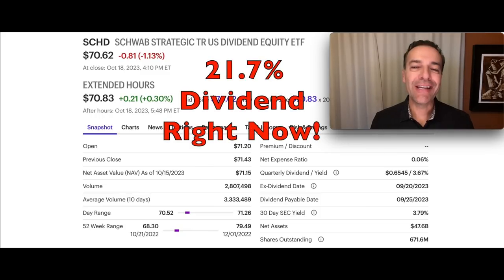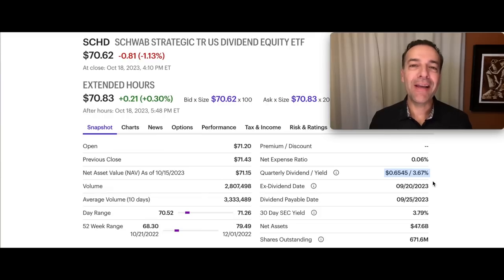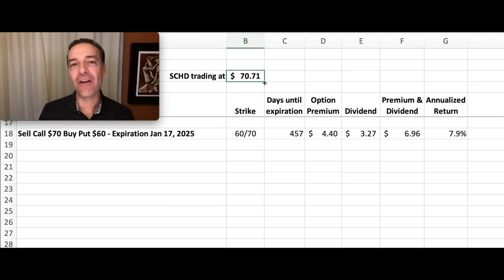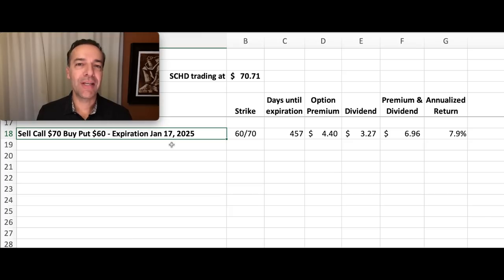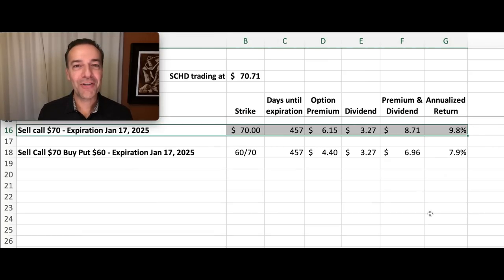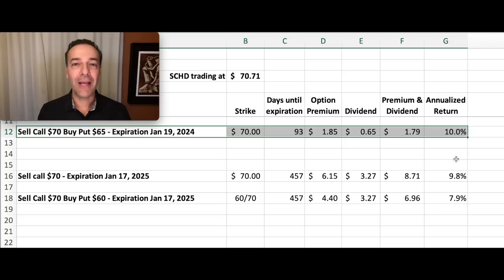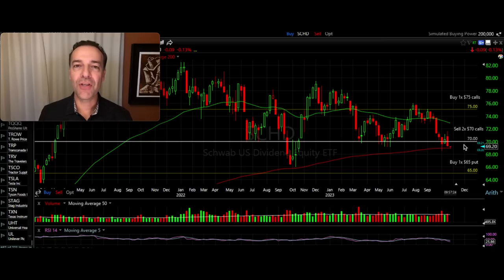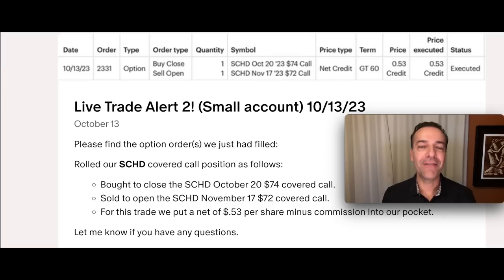SCHD 21.7% Dividend: The Ultimate Step-by-Step Guide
👉 Seeking Alpha has agreed to give my patrons and viewers a very Generous Discount. I was surprised they went as low as they did!

Chapters
0:00 Intro
1:04 SCHD 7.9% Dividend (with protection & 1 trade every 15 months)
3:02 SCHD 9.8% Dividend (1 trade every 15 months)
4:22 SCHD 10% Dividend (with protection)
5:43 SCHD 13.3% Dividend: My Strategy Revealed!
7:12 SCHD 21.7% Dividend: My Strategy Revealed! (with protection)

No need to wait years for your dividends to grow – the dividend magic happens right now. Dive into five scenarios, each ramping up your returns, including savvy techniques to ensure you're cushioned against market swings. Learn how to squeeze up to a jaw-dropping 21.7% annualized dividend from your favorite ETF (like SCHD).

Happy investing!
Randy Perez